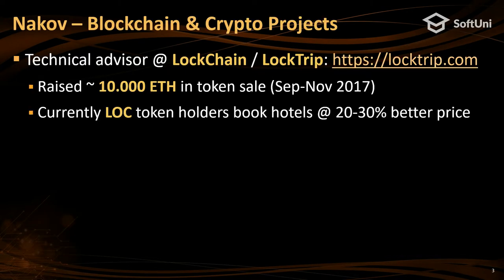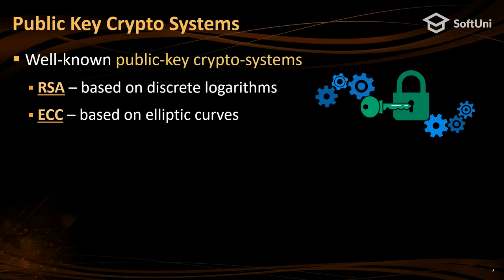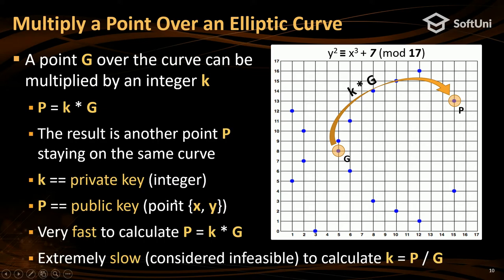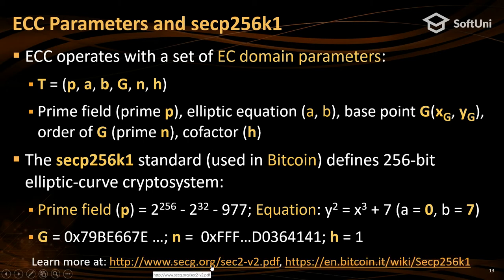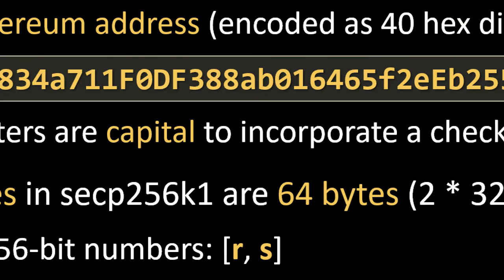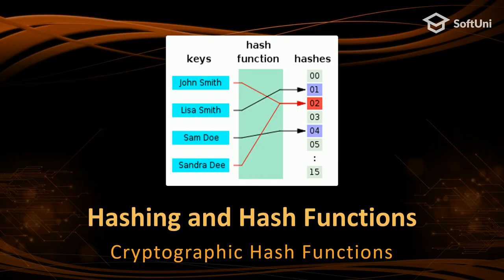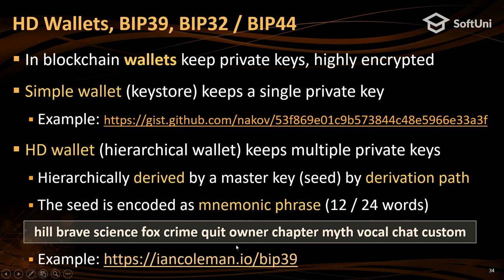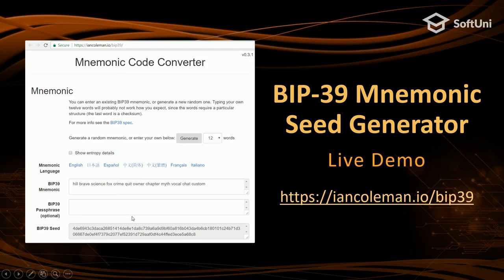Blockchain Cryptography Basics - Nakov at BlockWorld 2018 in San Jose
Svetlin Nakov's talk at the second day of BlockWorld 2018 blockchain developer conference in San Jose, CA (September 2018)

In this talk the speaker explains very briefly the key cryptographic concepts used in the blockchain systems and will demonstrate them with Python code:
  - Elliptic curve cryptography (ECC), ECC concepts, curves, secp256k1
  - From private key to public key to blockchain address
  - Generating Ethereum addresses / signing / verifying signed messages
  - Cryptographic hash functions like SHA256, SHA3, RIPEMD160, … - HMAC and key derivation, key-derivation functions like HMAC-SHA256, PBKDF2, SCrypt
  - Blockchain wallets: simple keystores and HD wallets (BIP39 and BIP44), wallet formats (like JSON / UTC), wallet encryption (AES + padding + CBC/CTR, Scrypt, HMAC)